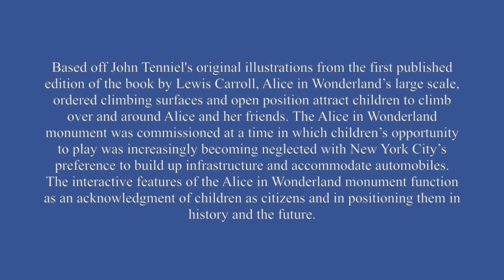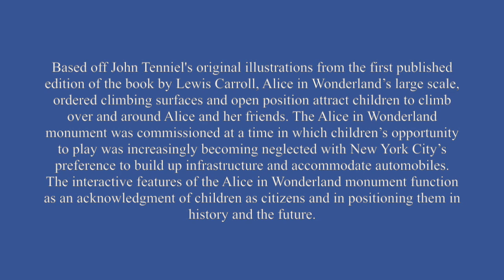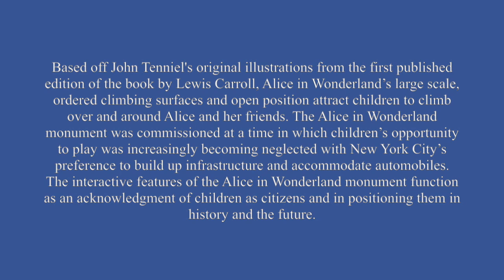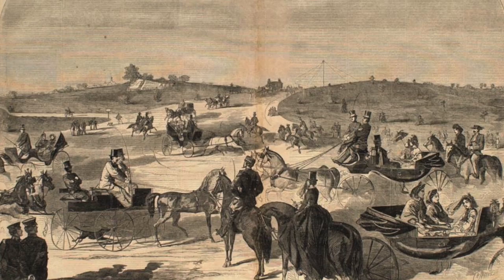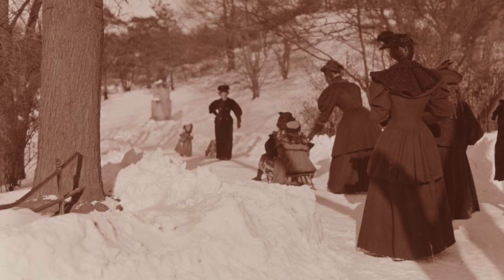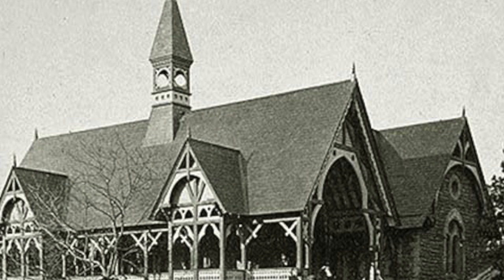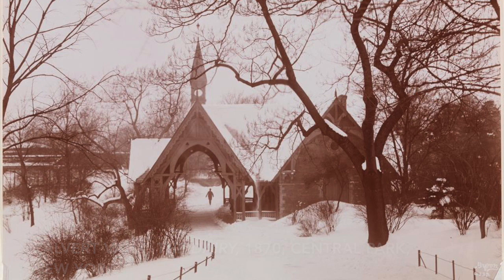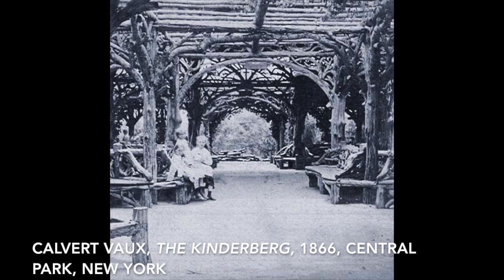Laura Connor, Alice in Wonderland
This video is about Art History: Alice in Wonderland